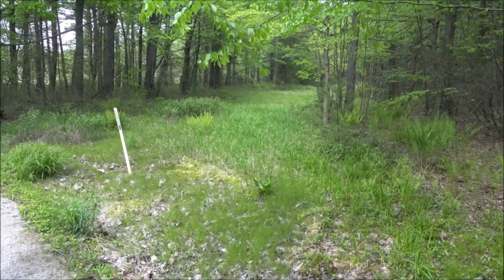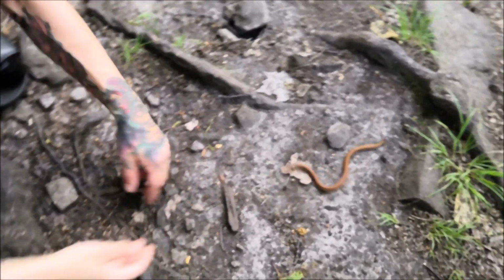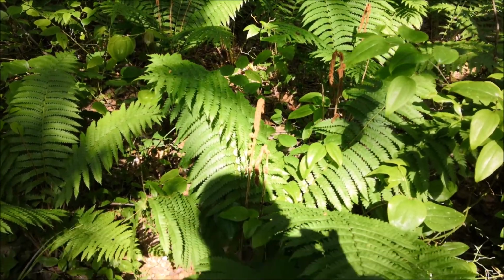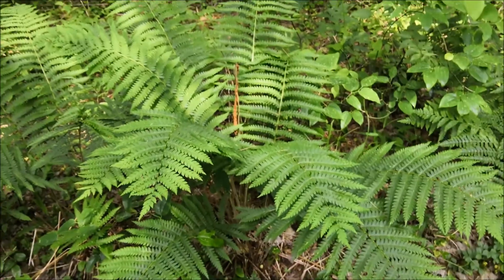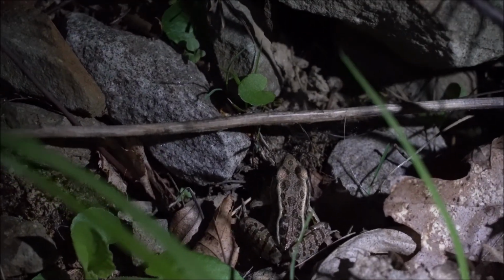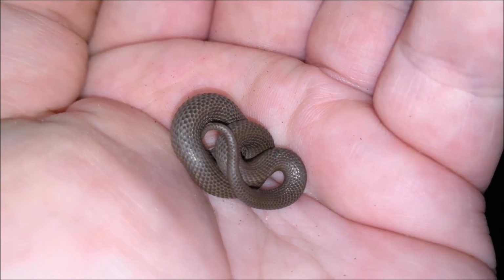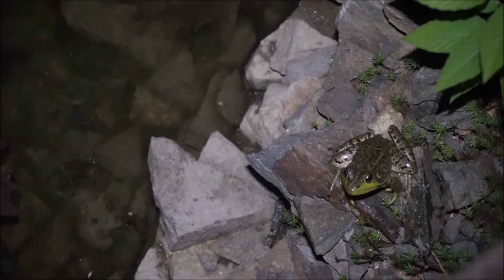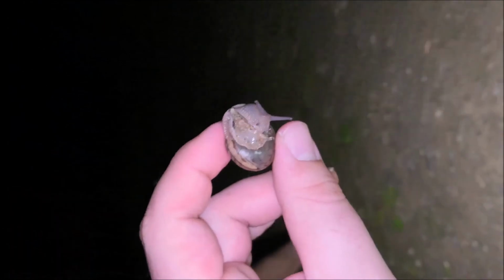Exploring The Ridge Part 3: Carnivorous Plants and Snakes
In this episode, we travel to a different section of the ridge and discover carnivorous plants and many snakes.

Out Of Time (ft. Lily Hain) by Leonell Cassio